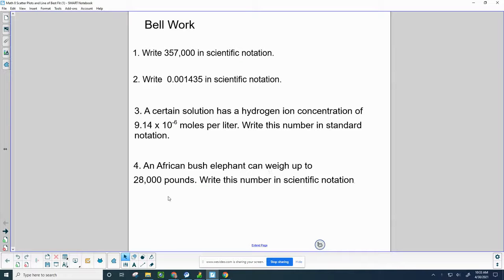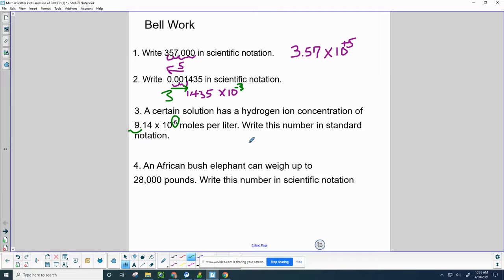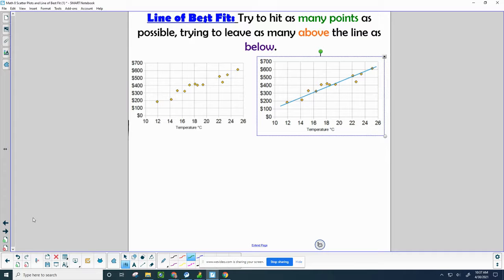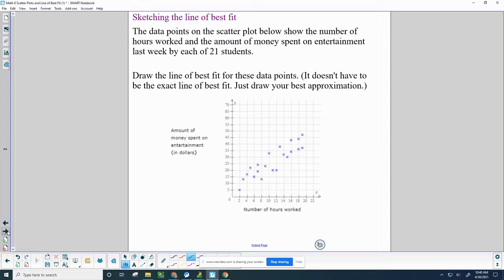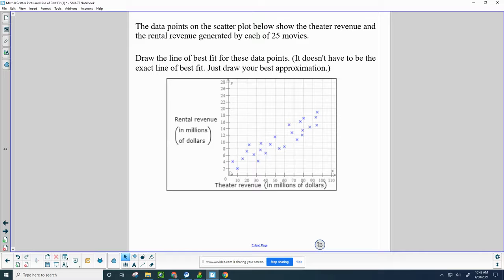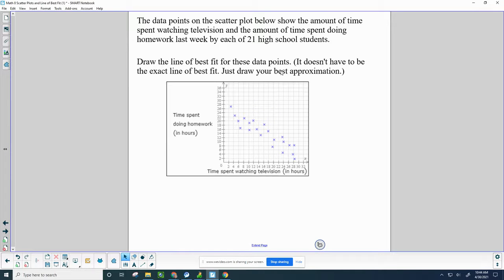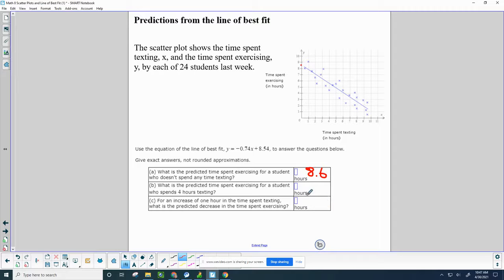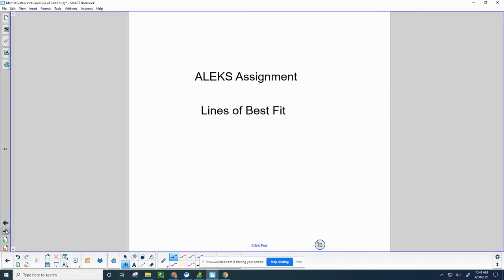Line of Best Fit